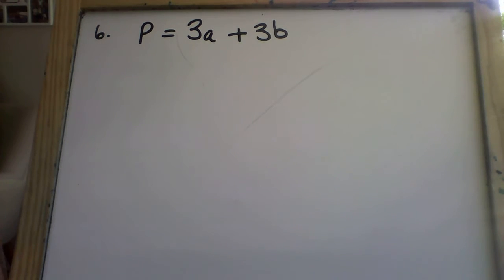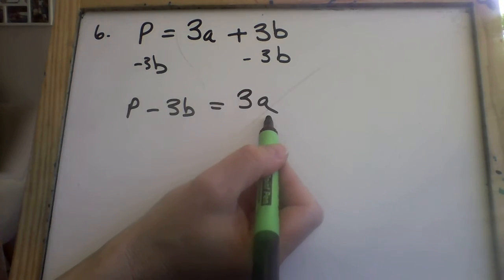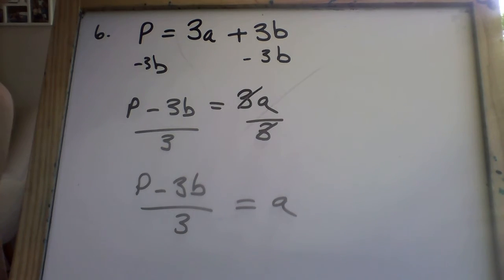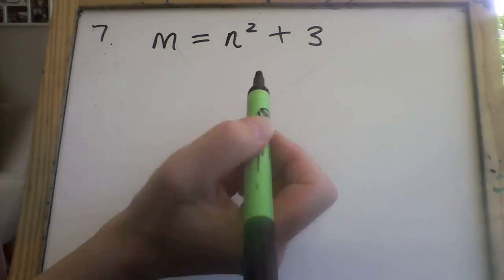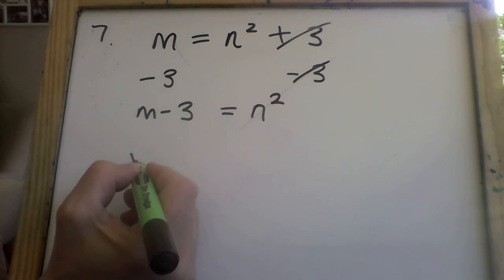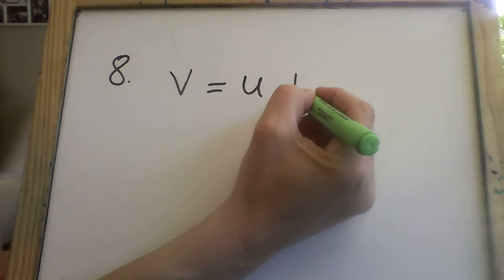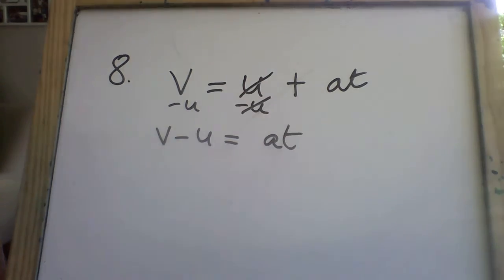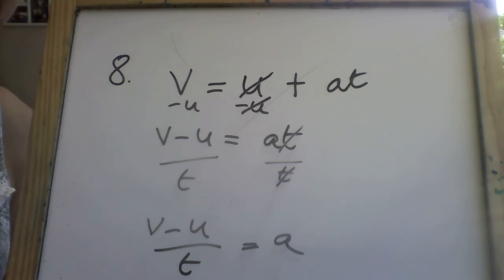Changing the subject of a formula